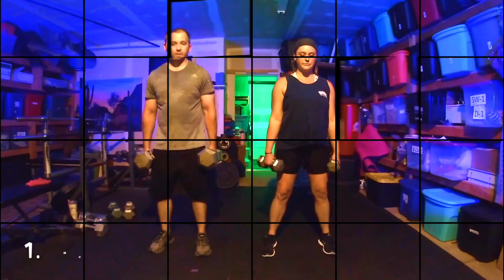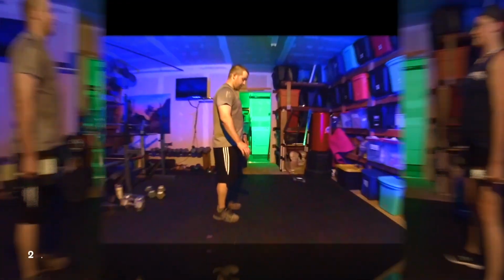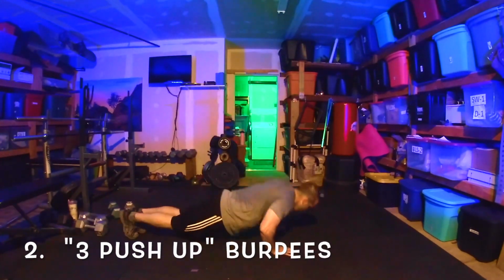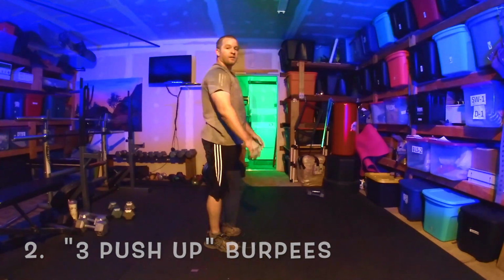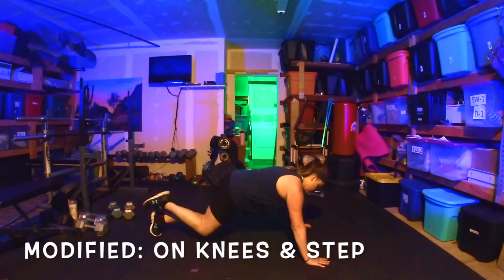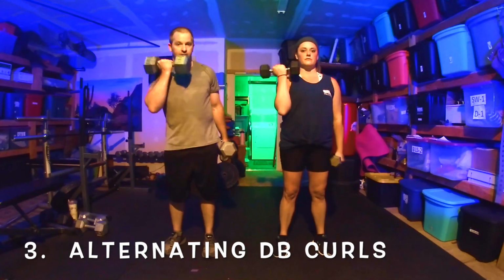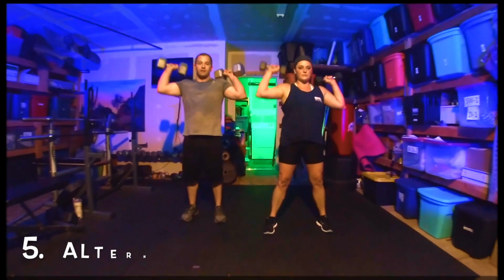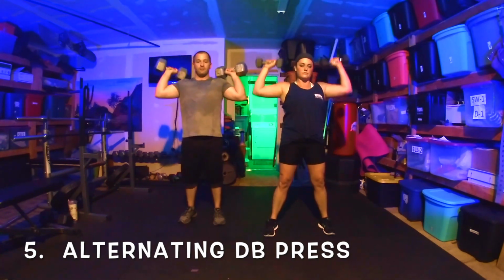Fitness TRAINING for the Elite COUPLE | FITNESS Training for Elite Couples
These are 20 minutes.  These workouts will have you dripping in sweat.  Be prepared to get in shape because it will happen.  1 workout does not work.  You must continue, daily, weekly, monthly and yearly.  Make it a habit!

fitness training for the elite couple
fitness training for elite couples
gym trainers boca raton
couple workout
weight loss
erin stern workout
lose weight
couple workout expectation vs reality
couple workout expectation vs reality tova
couples workout expectation vs reality
lose weight fast workouts
lose weight exercise at home
lose weight at home
lose weight in a month
erin stern workout program